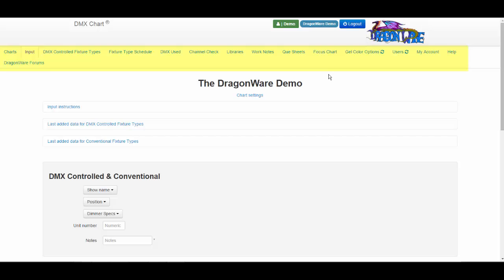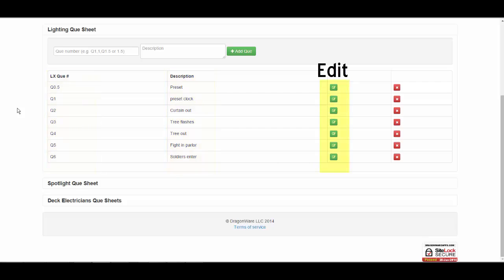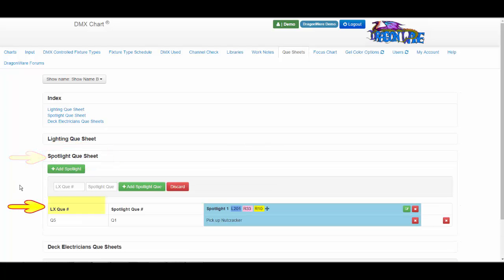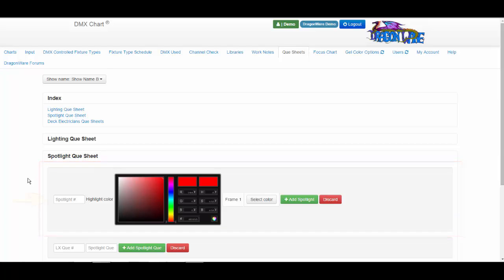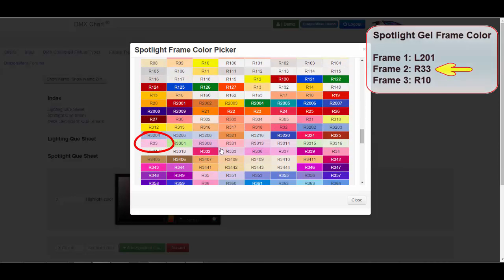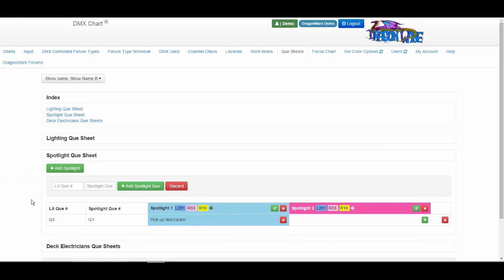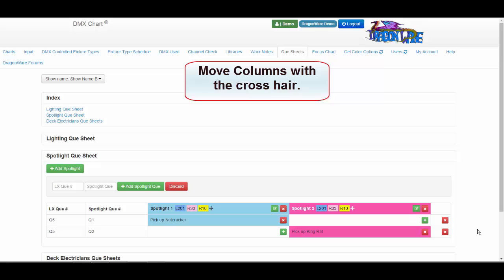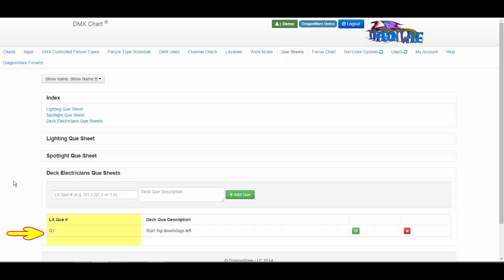Que Sheets Tab - A DMX Chart Help Video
The DMX Chart is an online spreadsheet and database program designed for theatrical, touring and house lighting rigs. The DMX Chart offers three spreadsheets to keep track of your lighting rig. The DMX Controlled Fixture Type Spreadsheet, The Fixture Type Schedule Spreadsheet,
and The Interactive Channel Check.

The DMX Chart gives you a complete color coded visual of every universe that you have data in, and it comes with 6 user definable libraries. And there are more lighting specific features with Lighting Que Sheets, Spotlight Que Sheets, Deck Que Sheets, Focus Charts, and Vendor and Rental Gear lists.

The DMX Chart's remembers your favorite DMX Controlled fixture types like your movers, scrollers, foggers, and atmosphere. It remembers how many parameters each of your DMX Controlled fixture types uses. The DMX Chart will even suggest to you where your next DMX Controlled fixture type can "fit" into what ever universe you would like to see it in, all you have to do is pick a universe. The DMX Chart remembers your favorite Conventional fixture types too. It remembers your custom scroll strings, your custom gobos, your conventional color data, and your conventional accessories...show after show after show that you need to map and track any of your fixture types data. The DMX chart will remember all of your choices, and it will also do the math for you.

There's nothing to download and nothing to install. You can access The DMX Chart from any operating system platform. Just login! It's really that simple! All updates that the DragonWare Team make are immediately available to everyone. There are also very detailed YouTube videos on every subject related to The DMX Chart, along with PDF manuals, and workbooks. DragonWare also offers a ticket support system, and a knowledge base. Or just give us a call, we would be happy to assist you.

This DMX Chart help video describes the Que Sheets Tab.